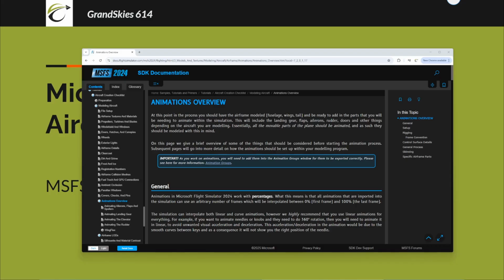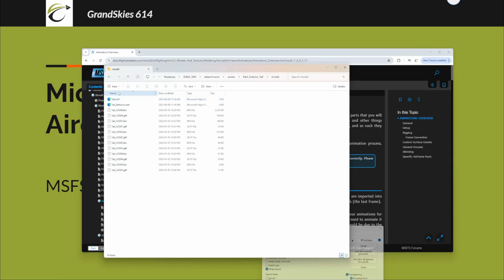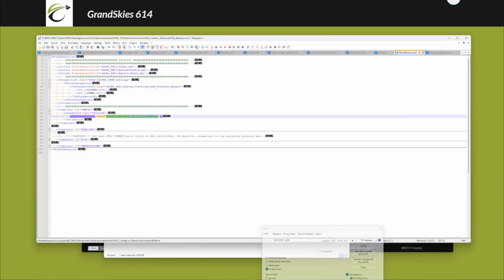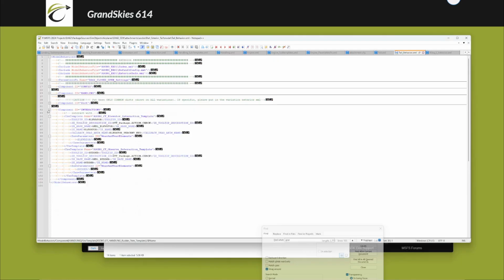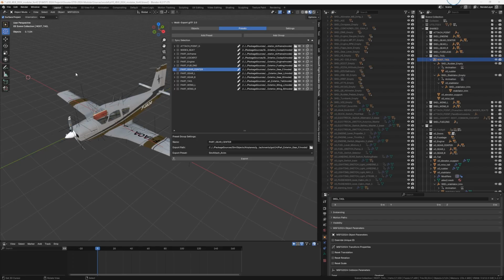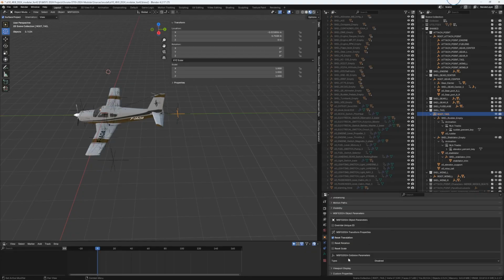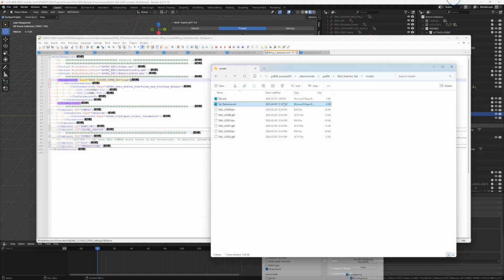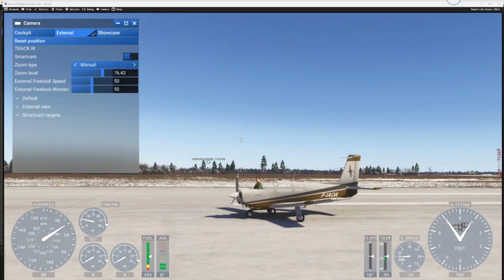2024 Aircraft Project 06 - Simple Exterior Animations - MSFS Development Tutorials and Information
Welcome to GrandSkies 614. These videos will help you develop for the Microsoft Flight Simulator Platforms (2020 and 2024). An in-depth look at how to set things up, what tools you need and over references to developing for the simulator.

Added simple exterior control surface animations.

WARNING - This video assumes you make the Socata ST10 for 2020 from the previous 2020 playlist.